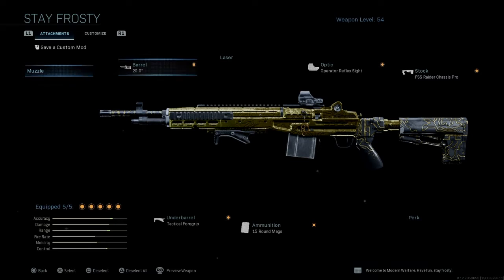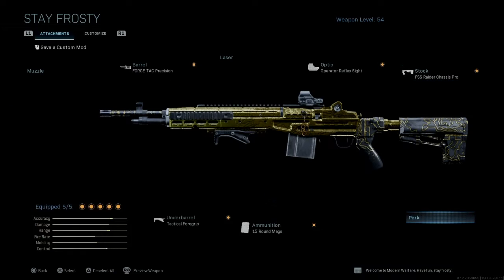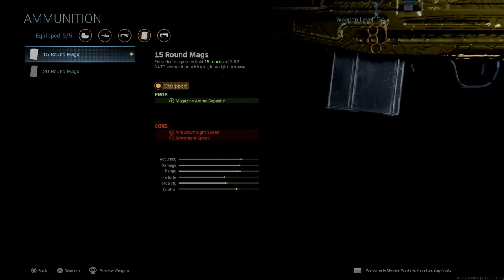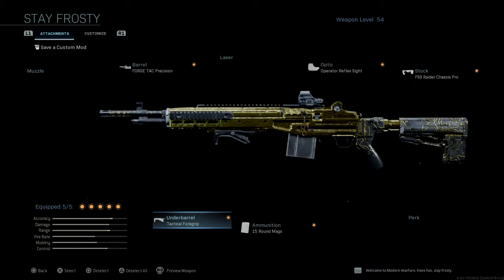How to get Gold EBR-14 in Modern Warfare